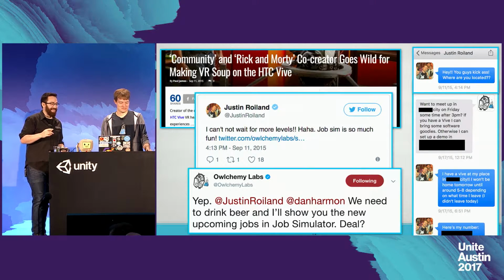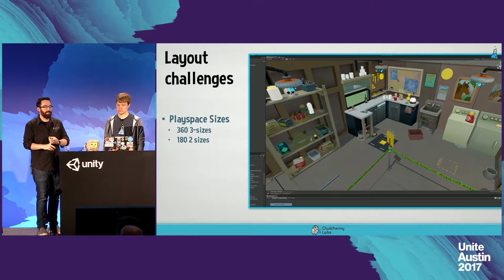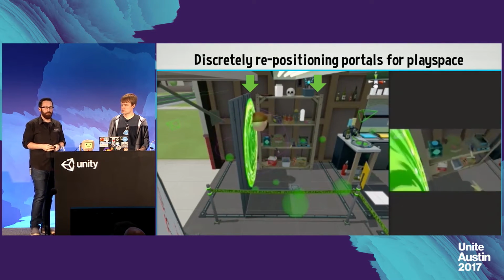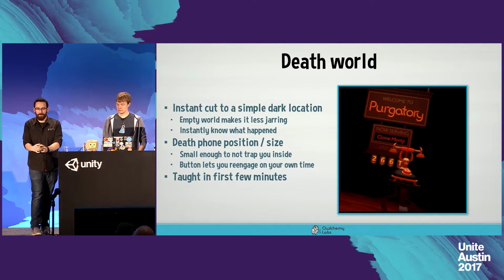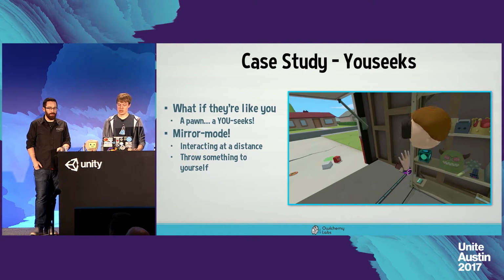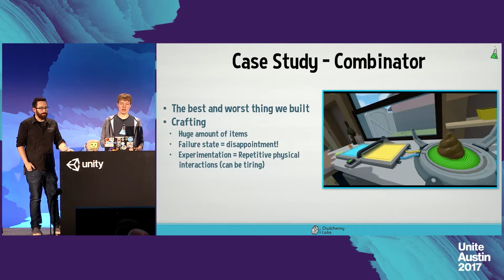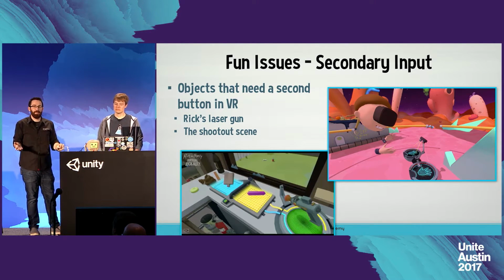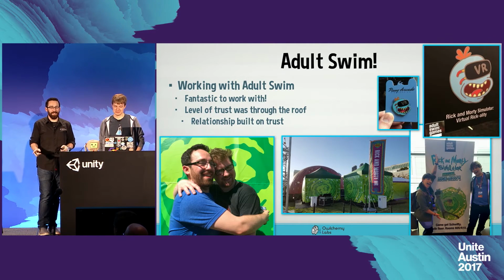Unite Austin 2017 - Rick and Morty: Virtual Rick-ality Postmortem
Hear Owlchemy Labs break down the successes, failures, and lessons learned during the development of 'Rick and Morty: Virtual Rick-ality'. Dive into the horrors of building portals, interacting with characters in room-scale, zone-based teleportation, and managing performance.

Alex Schwartz (Chief Executive Owl, Owlchemy Labs),
Devin Reimer (Chief Technology Owl, Owlchemy Labs)